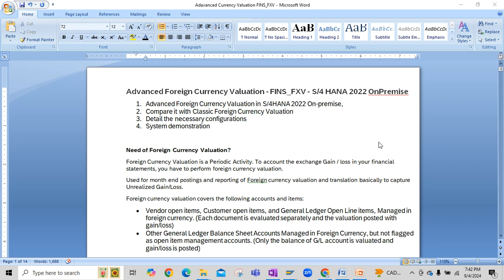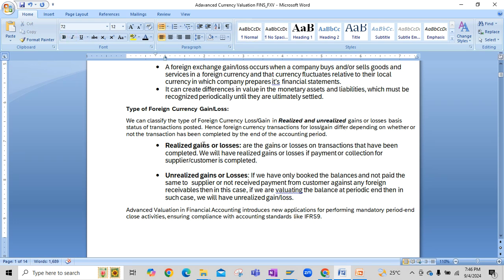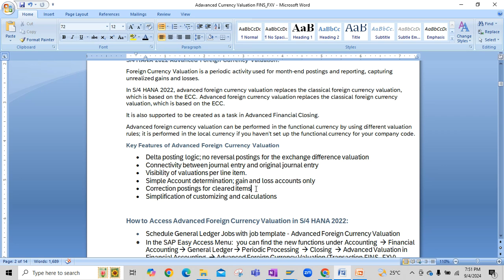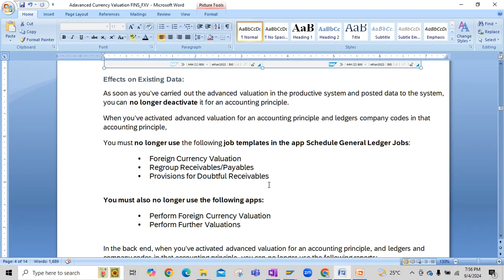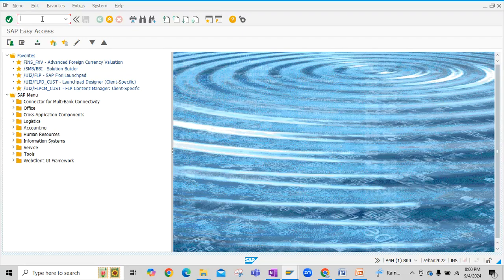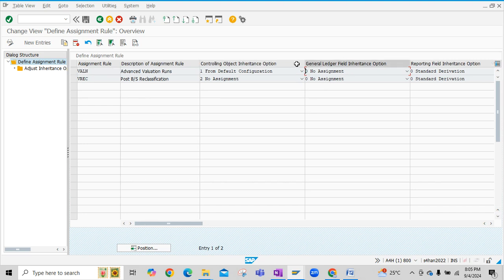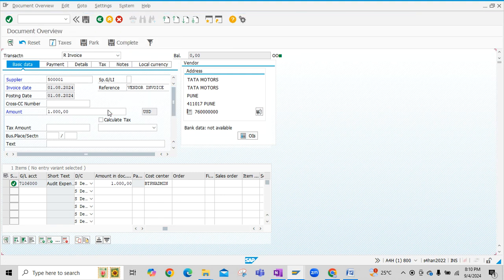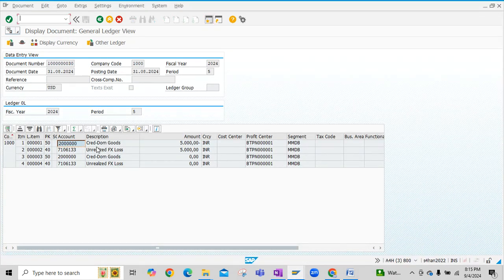What is Advanced Foreign Currency Valuation (FINS_FXV) in S 4 HANA 2022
In this video, I explained the new feature of Advanced Currency Valuation (FINS_FXV) in  S 4 HANA 2022 on premise version.
Below points are covered in this video:

1. Feature of Advanced Foreign Currency Valuation in S/4HANA 2022 OP
2. Compare it with Classic Foreign Currency Valuation (FAGL_FCV)
3. Detail the necessary configurations
4. System demonstration

You can see these details on my below LinkedIn Article and SAP blogs.
"Elevate your financials using Advance Foreign Currency Valuation (FINS_FXV) in S/4 HANA 2022 OP"